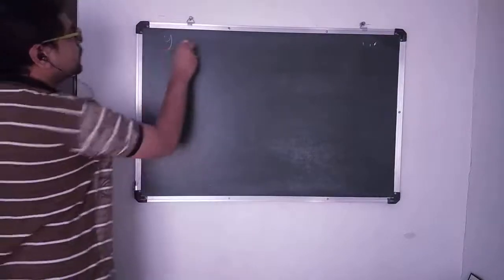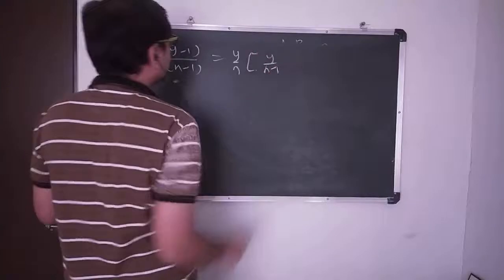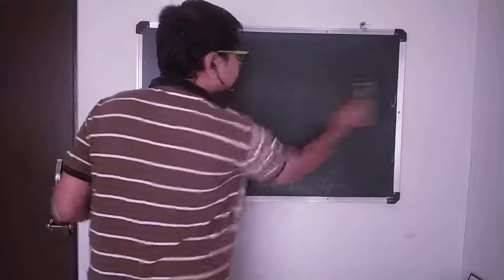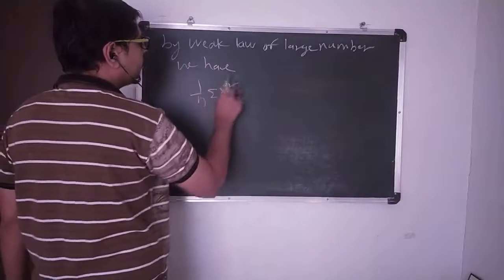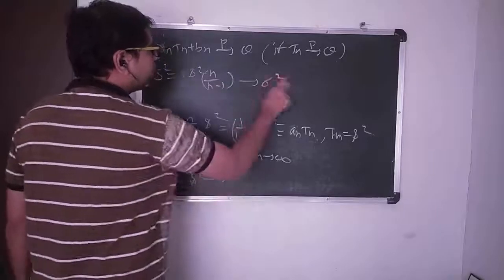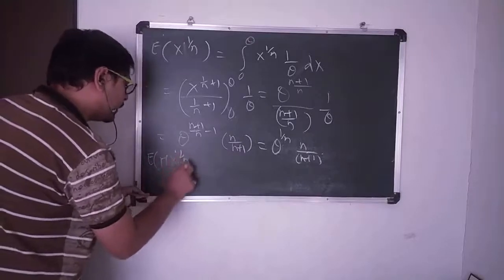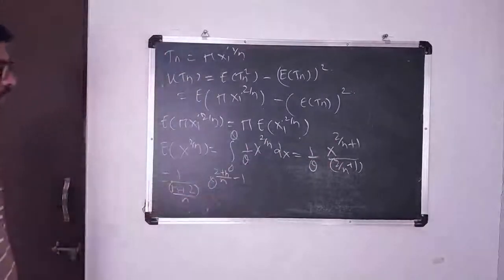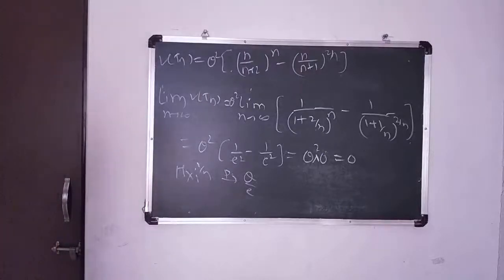Examples on consistent estimator II